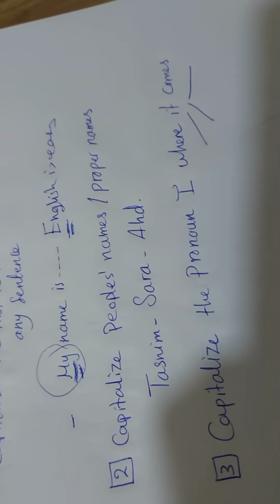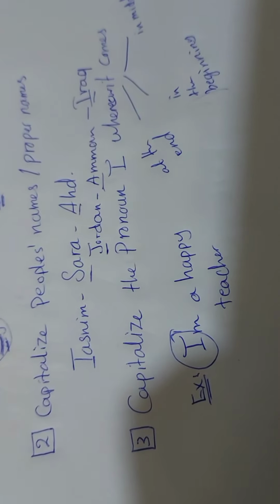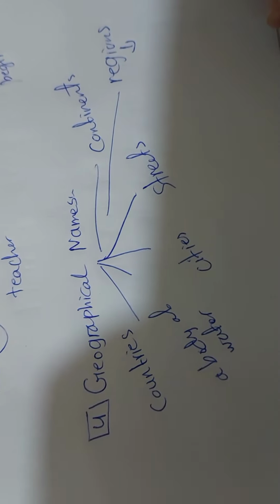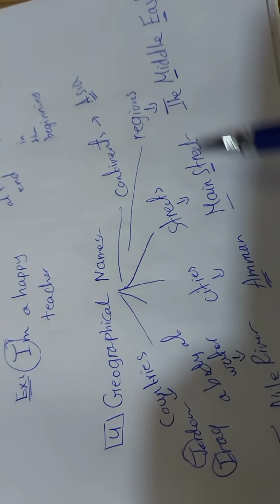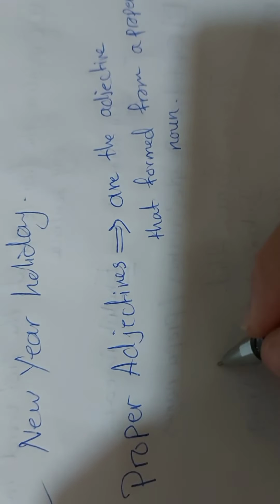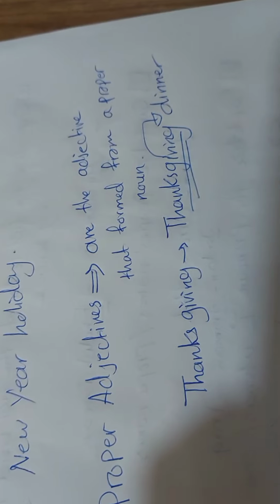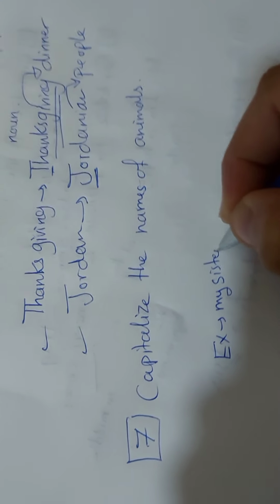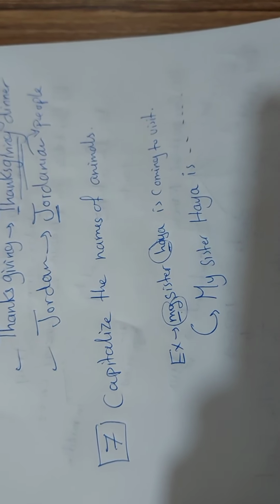English language grade 7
Ch . 13 ... Capitalization